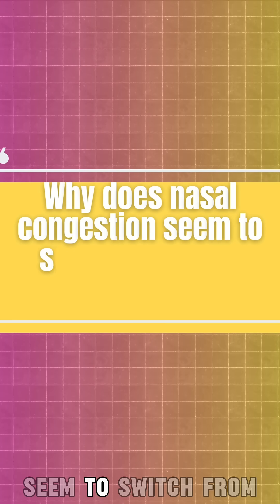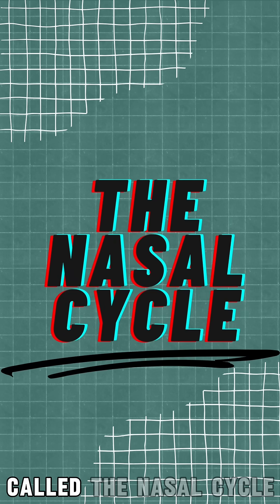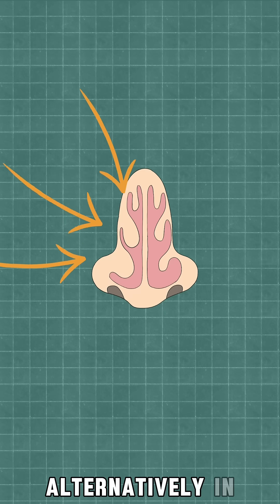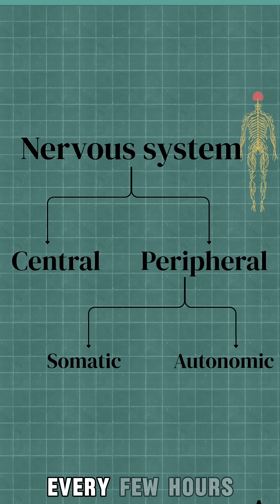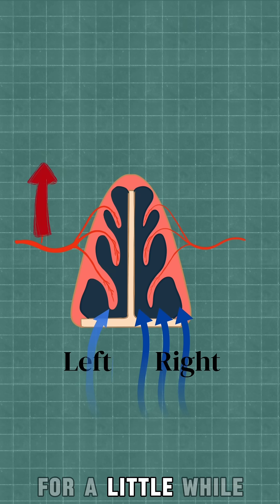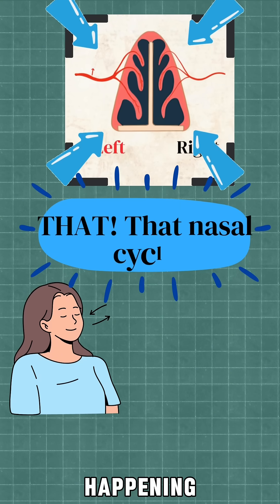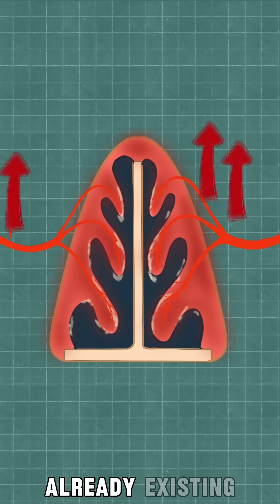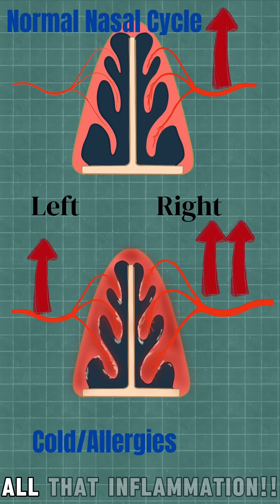Can you only breathe through one nostril?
Nasal cycle: one of the many things our body does without our conscious effort.

The information provided on this channel is for educational and informational purposes only. It is not intended to replace professional medical advice, diagnosis, or treatment. If you have any health concerns or medical conditions, please consult a licensed healthcare provider before making any decisions.
While I strive to present accurate and up-to-date information, medicine is constantly evolving, and new research may change our understanding of certain topics. This channel does not claim to offer definitive medical guidance, and no content here should be used as a substitute for expert consultation. We strongly encourage viewers to verify any information independently and consult a qualified professional before making decisions related to health or wellness.
Please be aware that we cannot control responses from others, which may differ from your views or seem unfair. Comments and opinions shared by viewers do not necessarily reflect those of the channel.
Stay curious, stay informed—but always check with a professional! 🩺✨